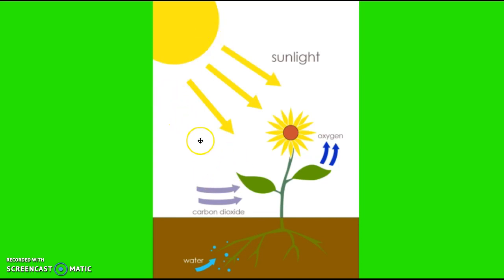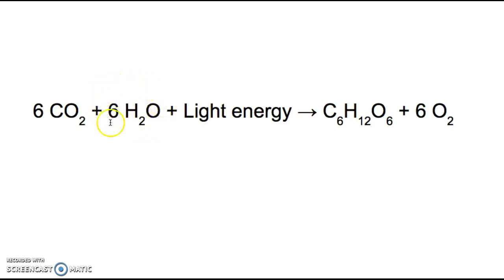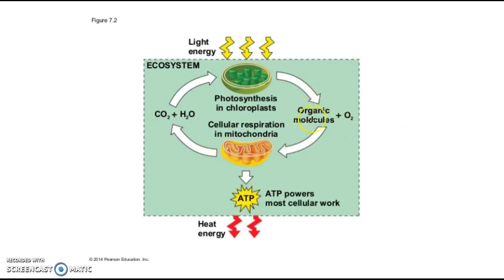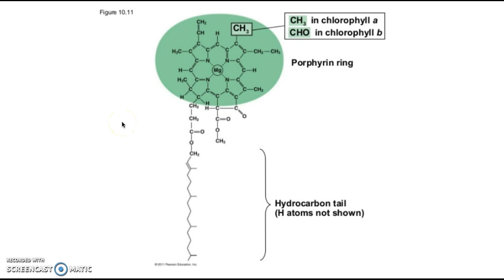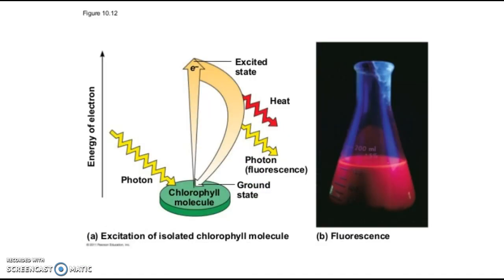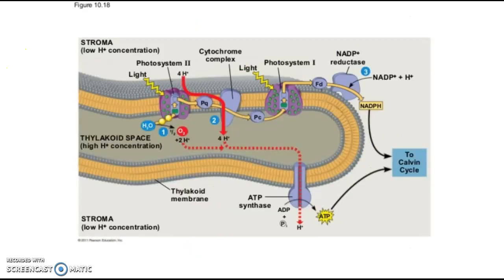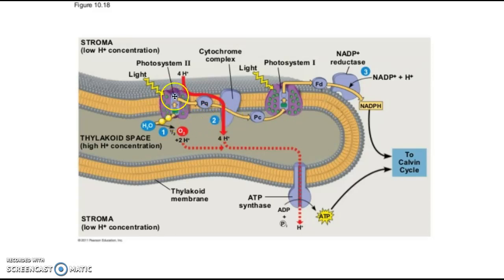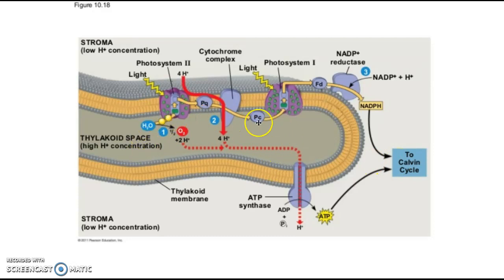CV AP Bio Podcast 10.1 and 10.2